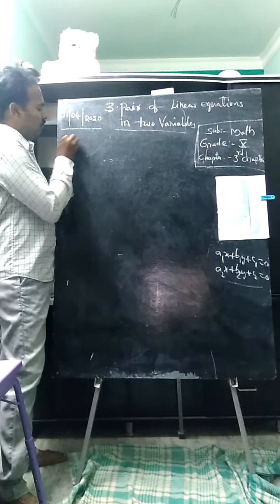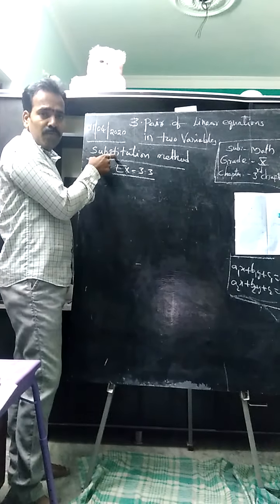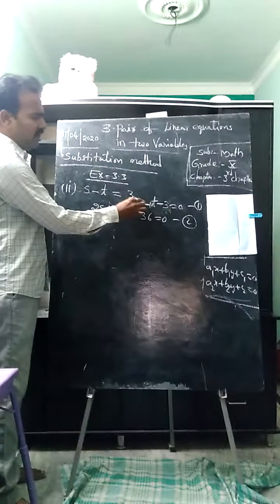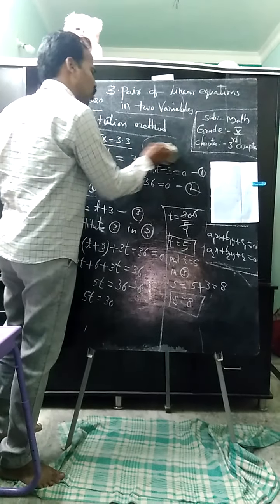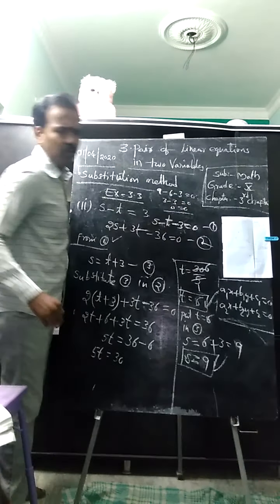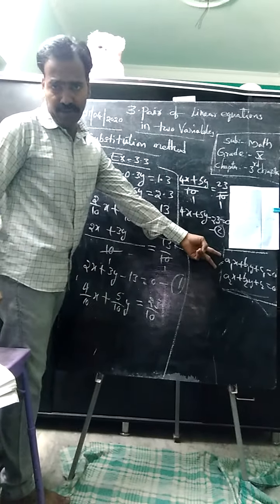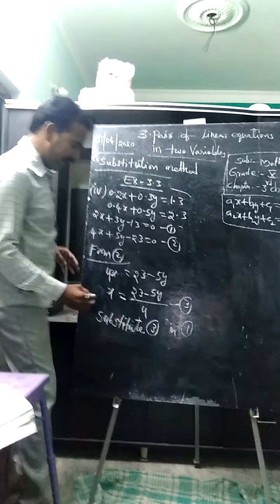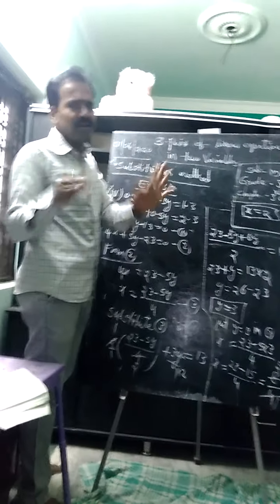GRADE-10-MATHEMATICS-PART 5 PAIR OF LINEAR EQUATIONS IN TWO VARIABLES